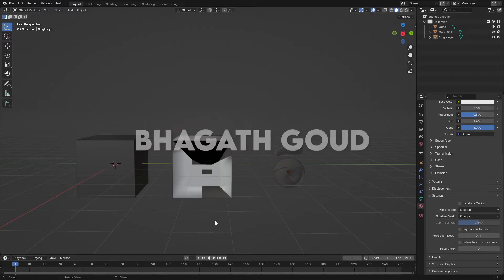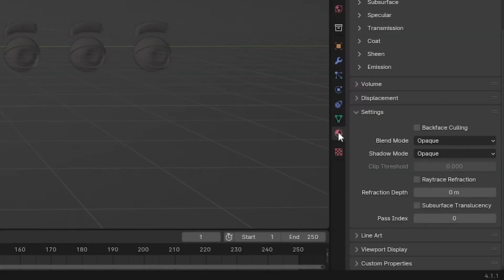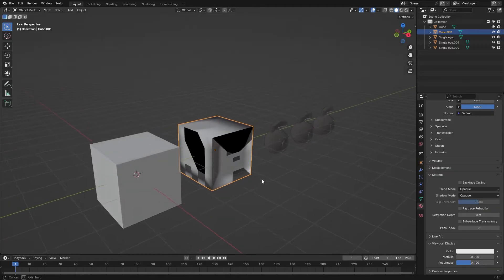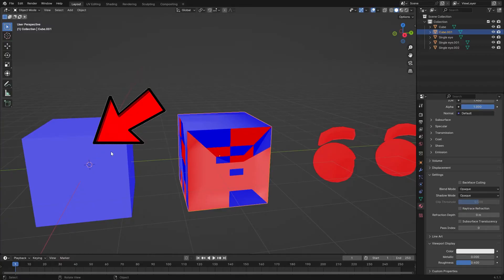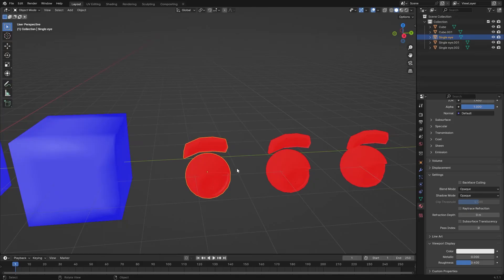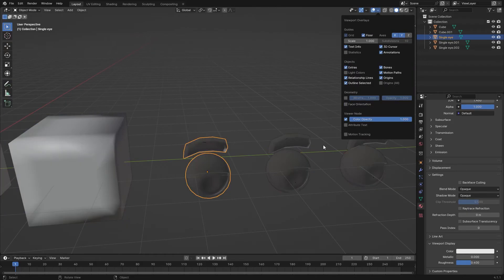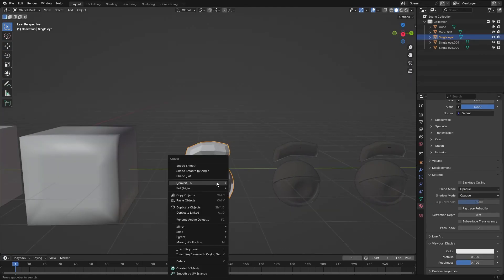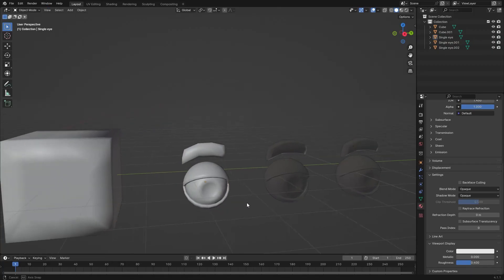Say Goodbye to Black Shading in Blender!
In this video I gave solutions to how to fix shading problem that is causing in blender viewport/ Solid view. I gave different solutions for different problems. watch it to end.

If you are a Blender Beginner watch these simple Blender Tasks to make your workflow fast